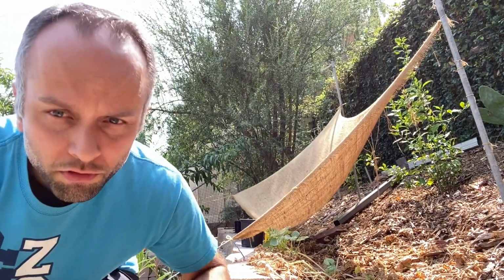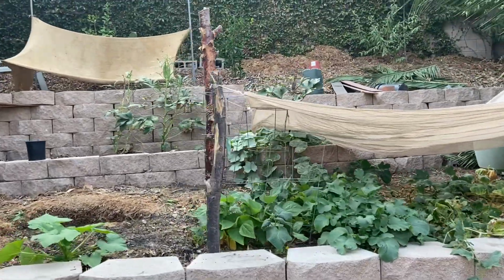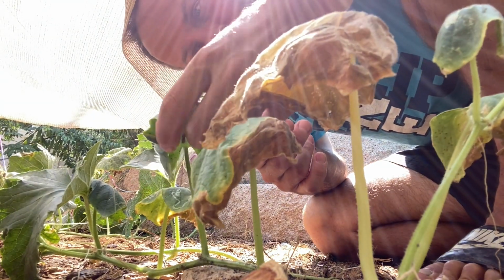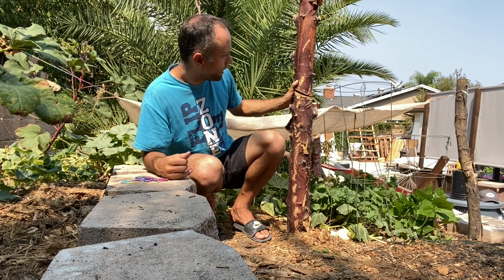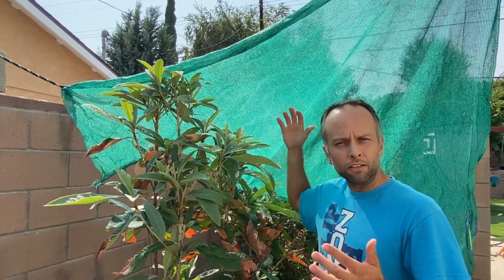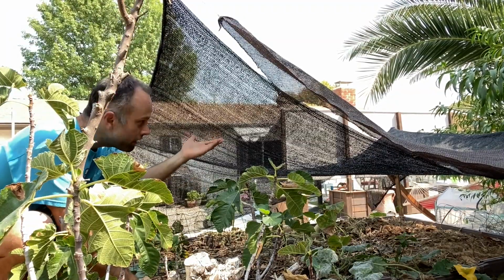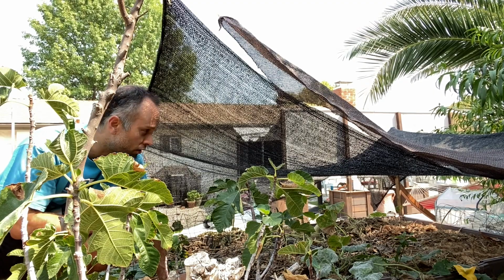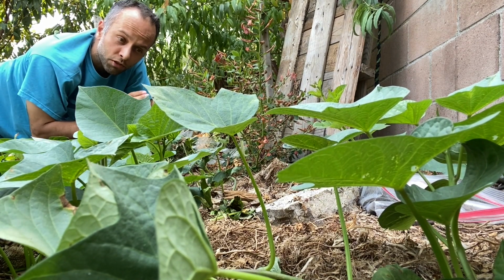How to build a shade cloth for your garden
In this video, I will talk about shade cloths and how it may help your plants to grow well and do photosynthesis when temperatures surpass 90 degrees F. I will also talk about the types of shade cloth, including burlap and how these help prevent fruit and veggie burns.